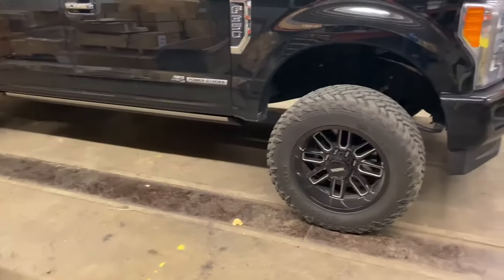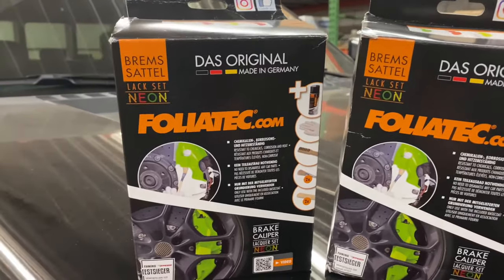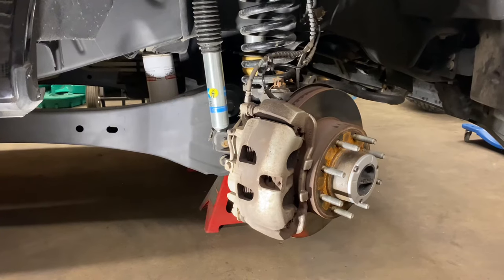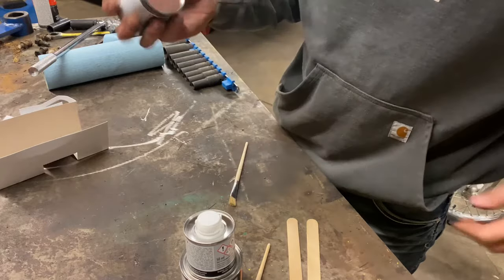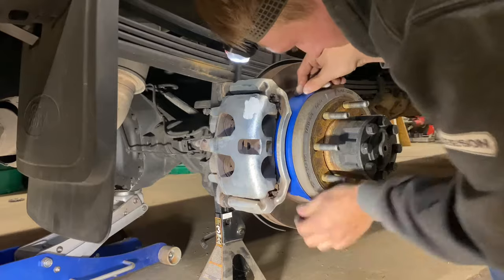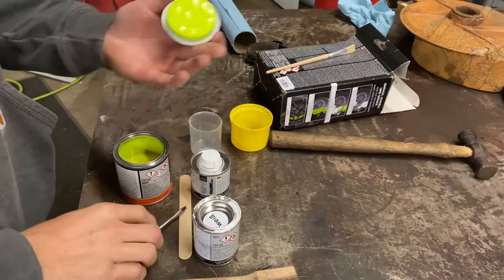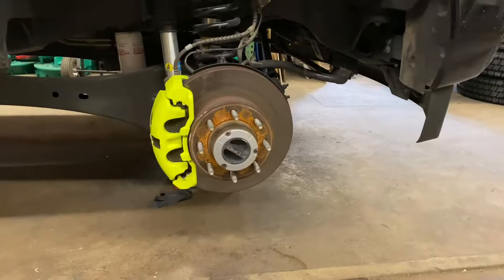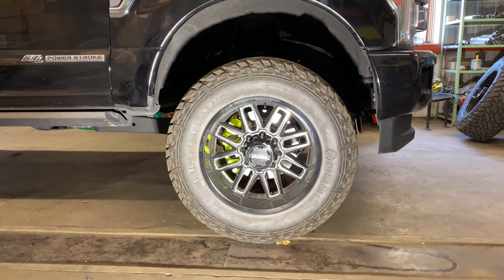Neon yellow break caliper painting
Watch as I paint my 2018 Ford F-350 powerstrokes brake calipers neon yellow.